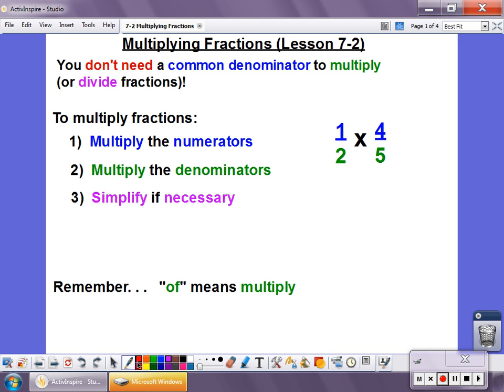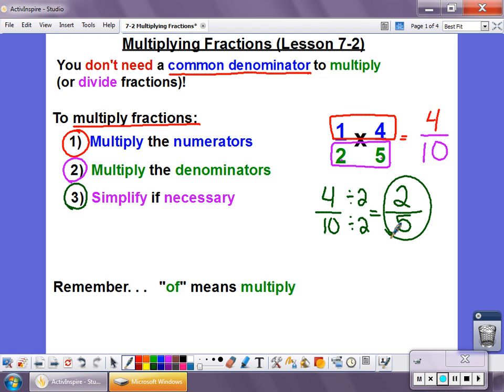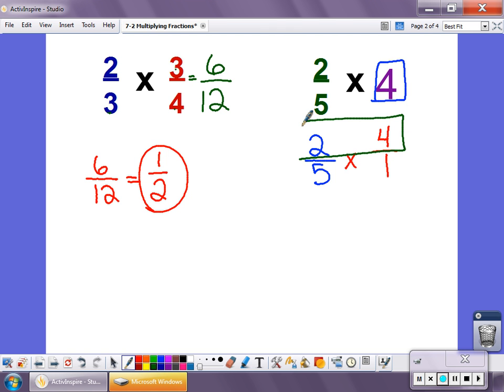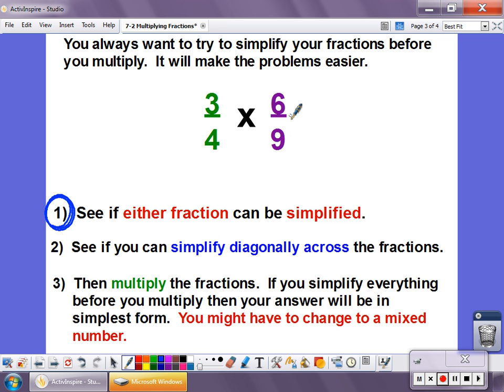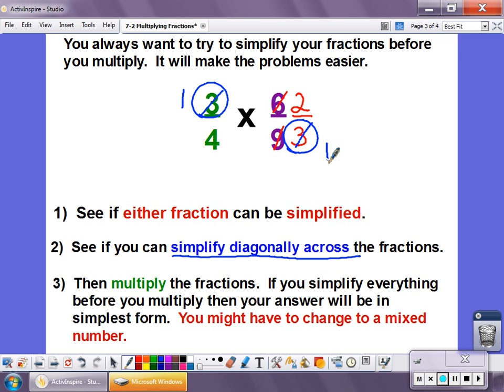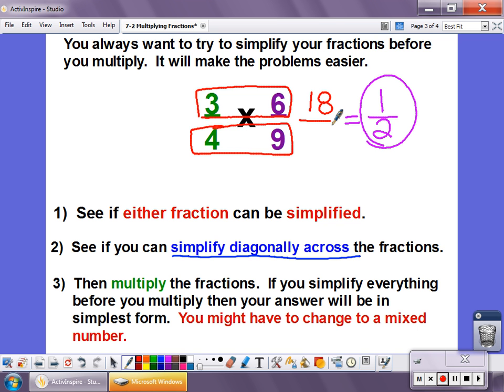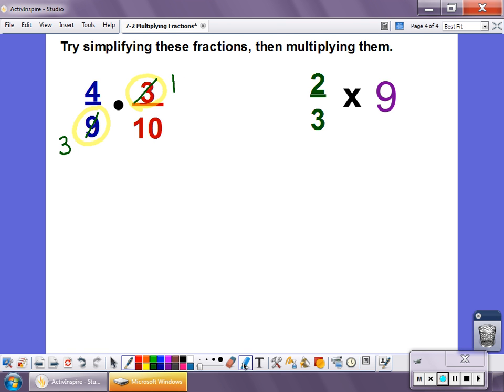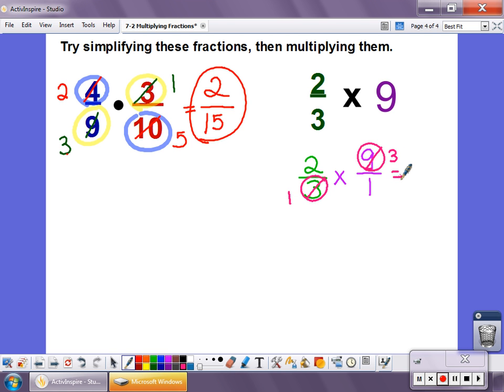7-2 Multiplying Fractions